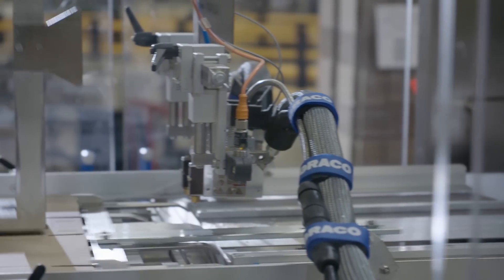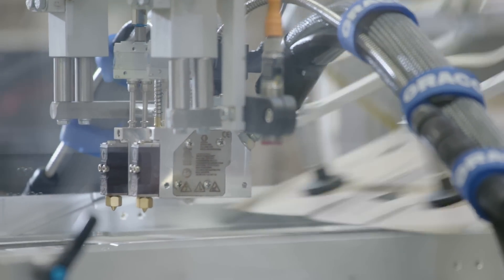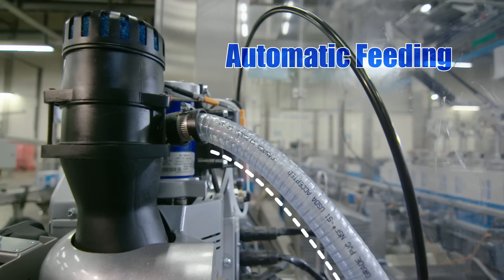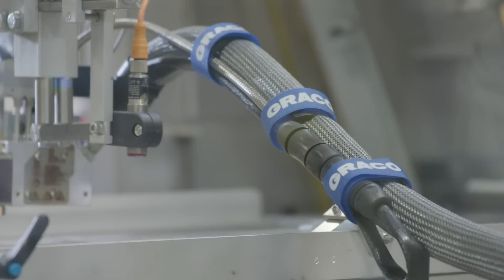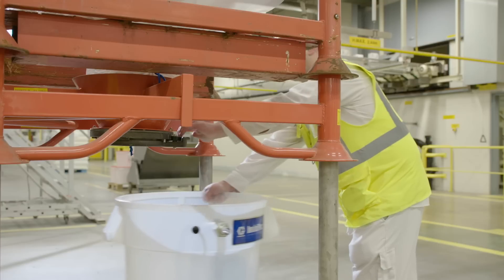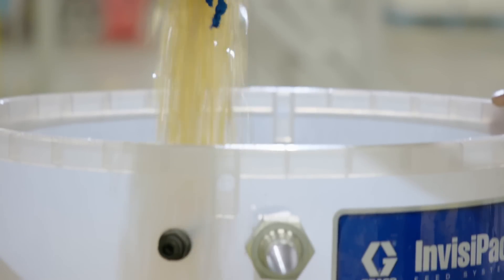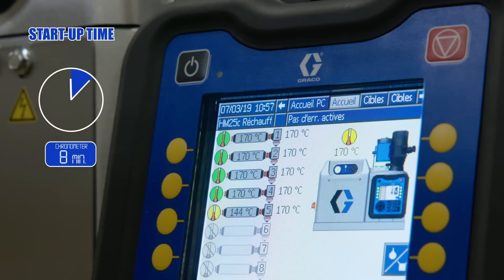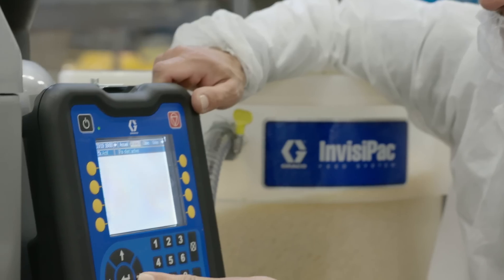Mondelēz Testimonial - InvisiPac® Tank-Free Hot Melt Adhesive Dispense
The packaging engineer and plant manager for Mondelēz International in Namur (Belgium) share how InvisiPac helped them improve safety, savings, reliability, and productivity.